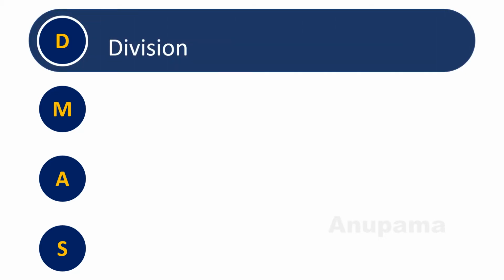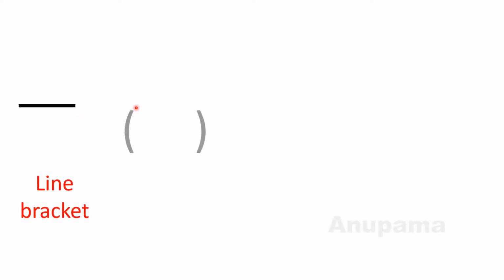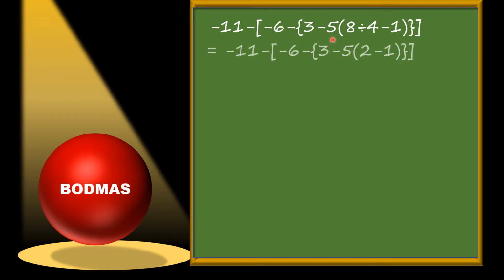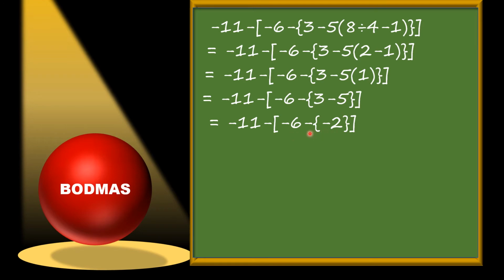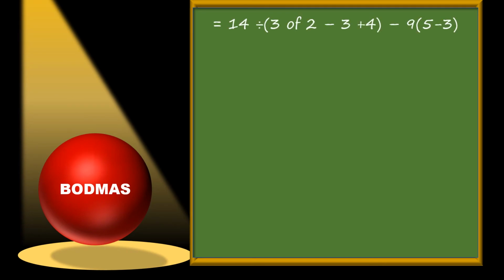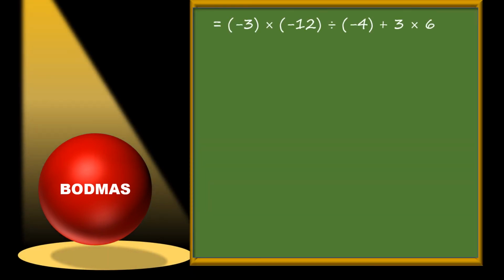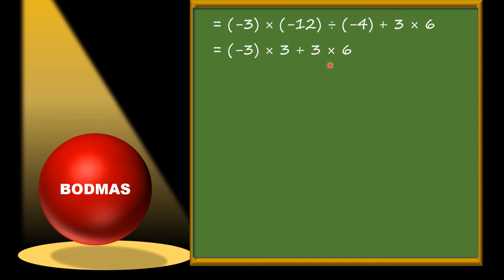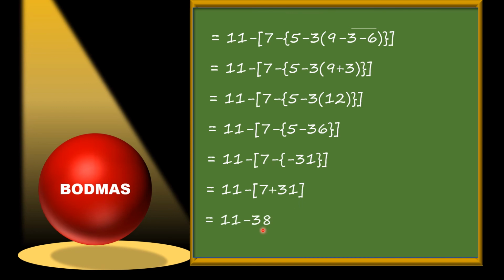BODMAS Simplification of Integers